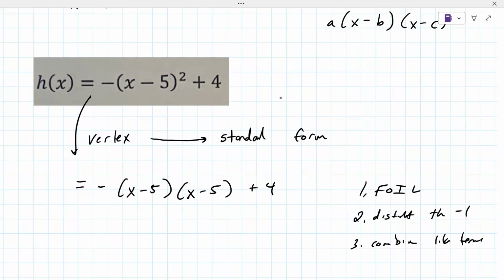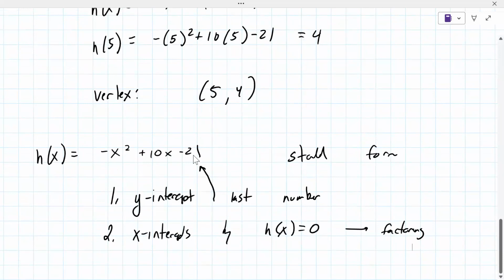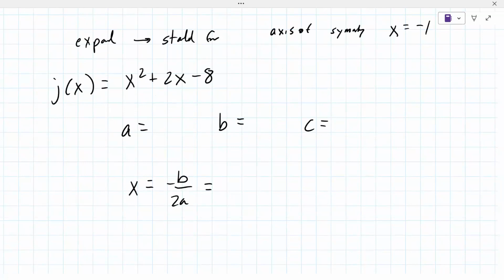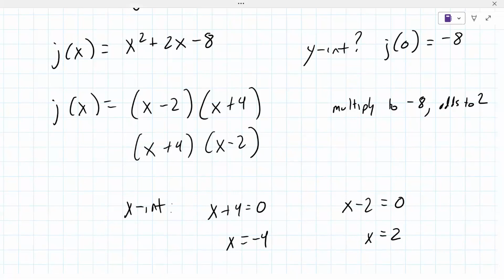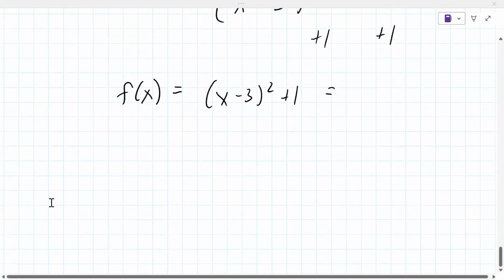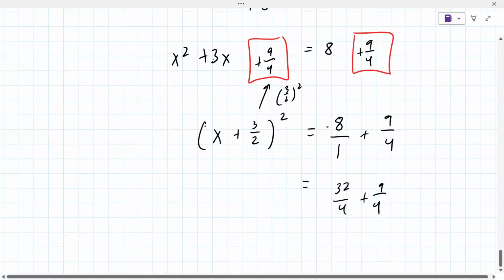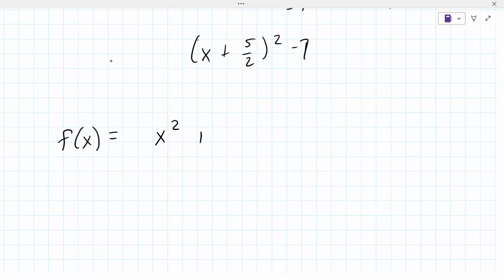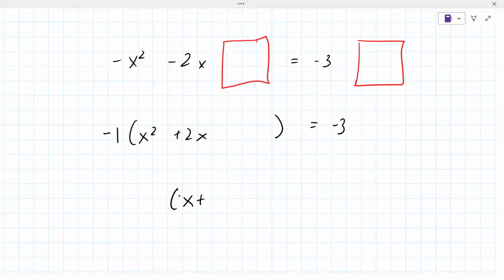High School Algebra 2 Lesson [2023-08-17 at 4pm MST Karthick A]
This lesson covered topics in Algebra 2 including converting between vertex, standard, and factored form of a quadratic as well as completing the square.